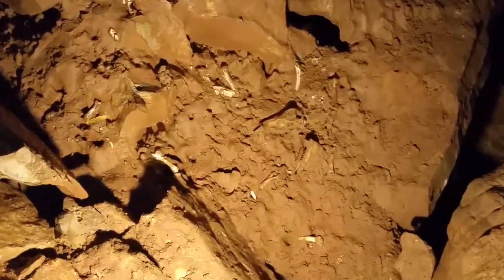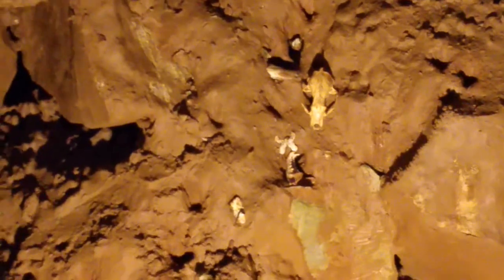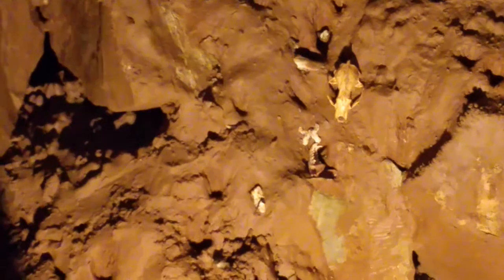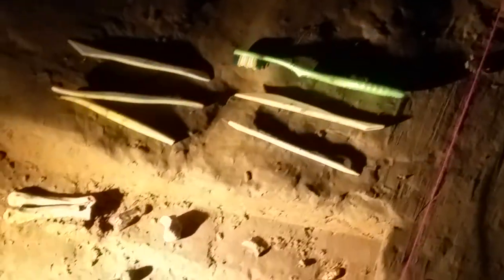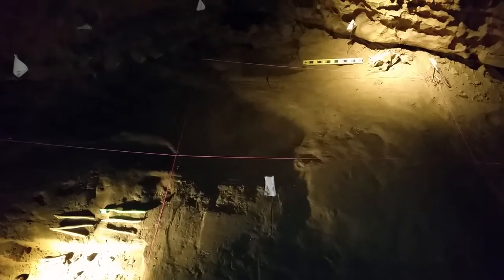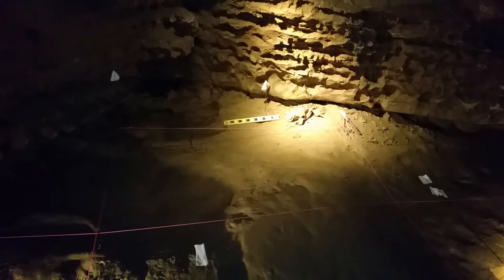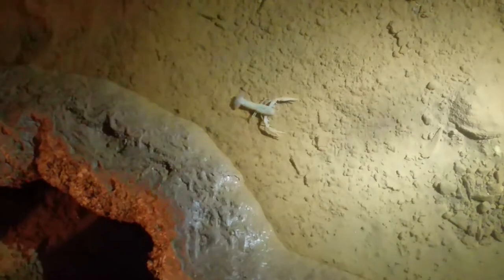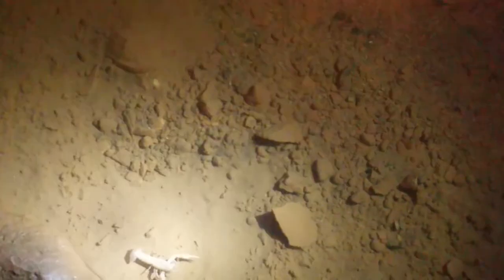We Found dinosaur bones in a cave in indiana.